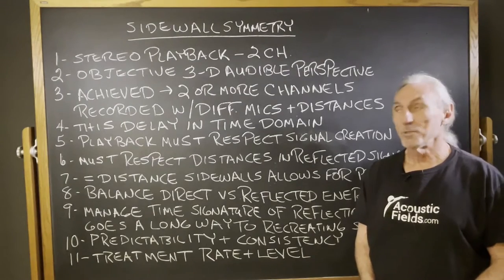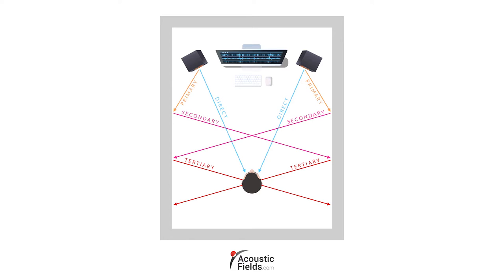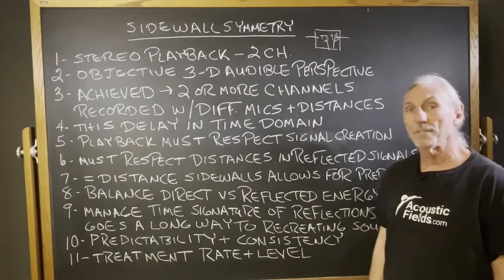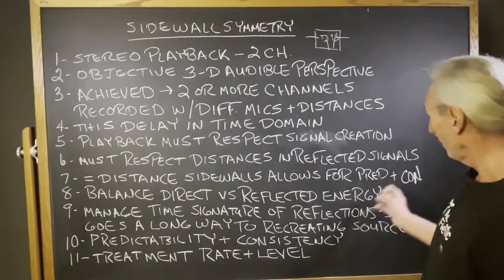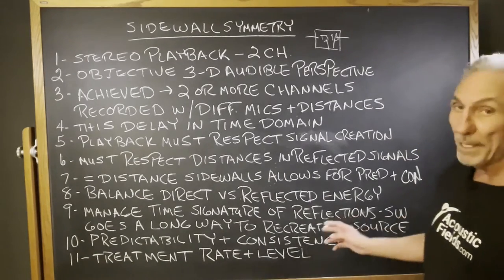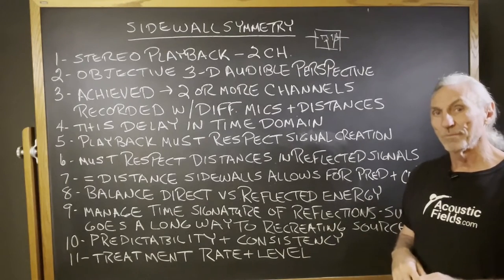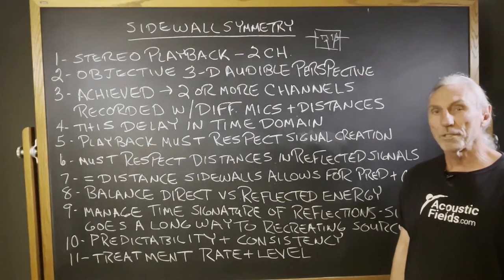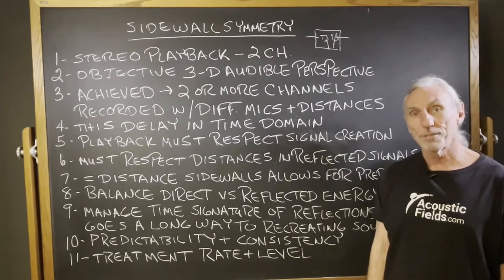Sidewall Symmetry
- - In this video we're going to talk about sidewall symmetry and why it's sometimes better to repeat the same mistakes on both sides of the listening position. Watch the video to find out more!